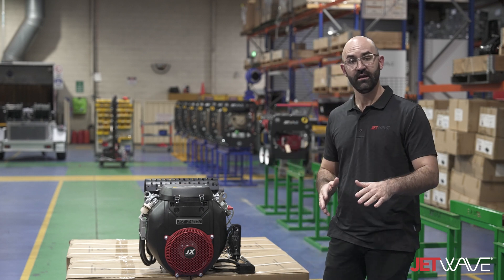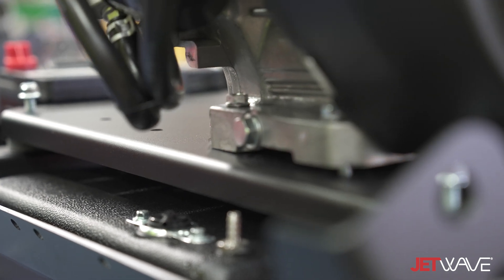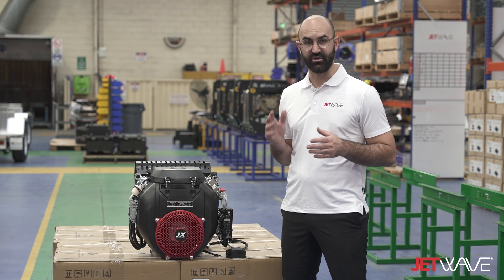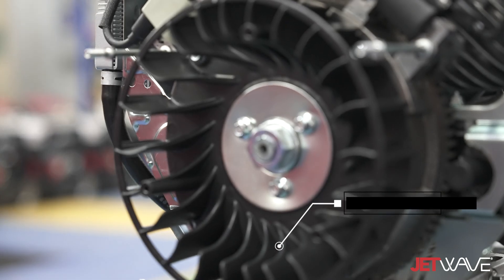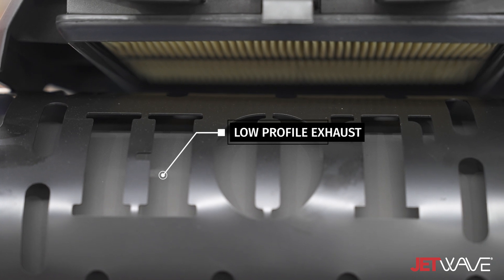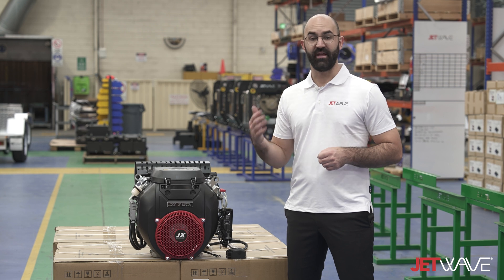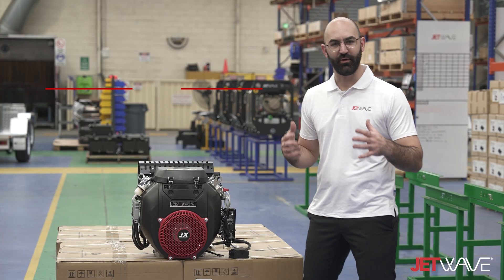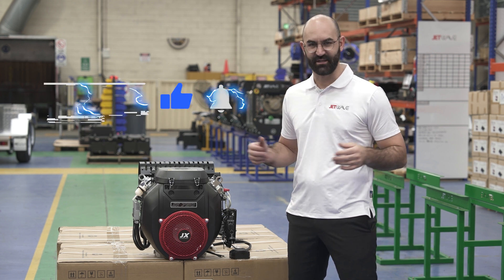BRAND NEW!! JX750 V-Twin Petrol Engine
Introducing the brand new JX 750 V-Twin Petrol Air Cooled Engine. Powering a huge range Jetwave G2 lineup of High Pressure Cleaners & Water Jetting Systems, who need maximum performance at an economic price point. Find out more information on our website and to see then entire lineup of machines at jetwavegroup.com